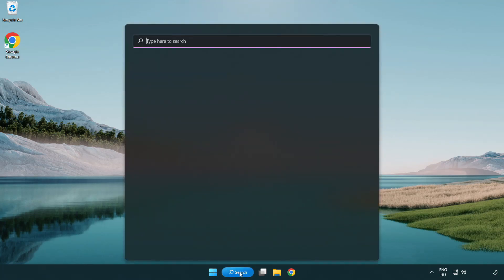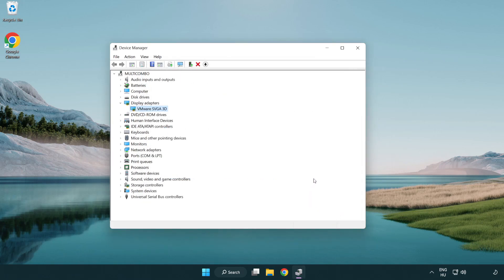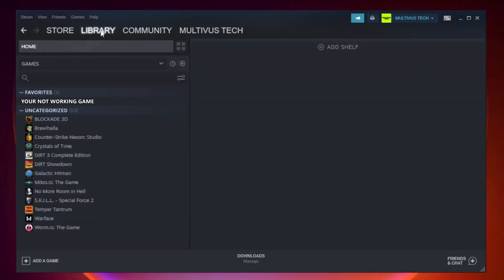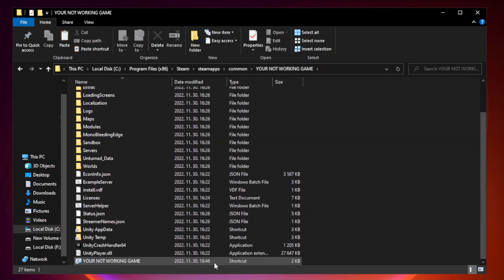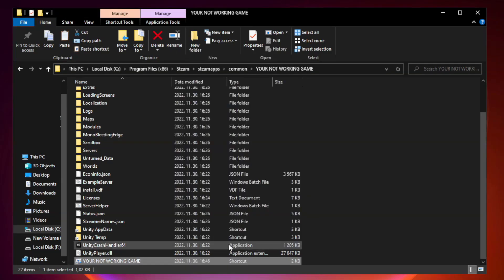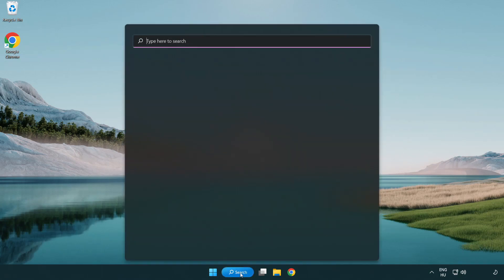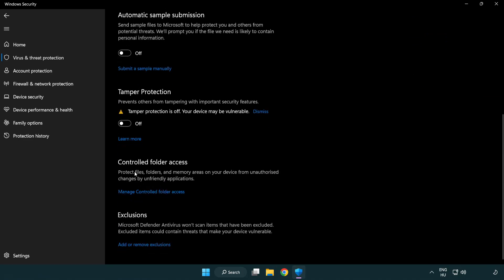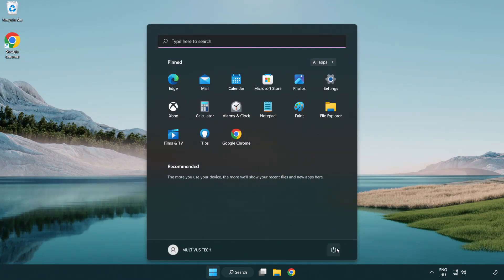How to FIX Thief Simulator Crashing on Startup!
I'm going to show How to FIX Thief Simulator Crashing on Startup!